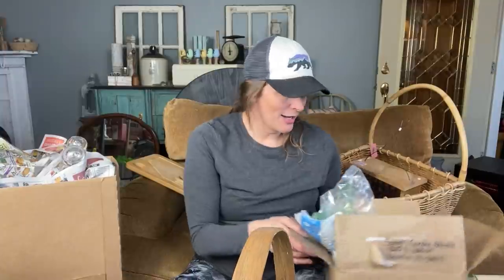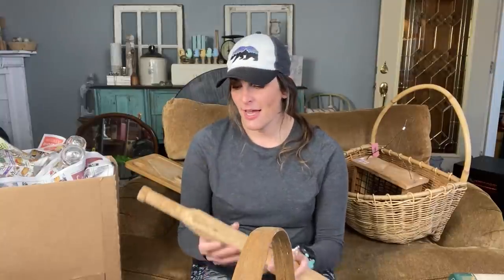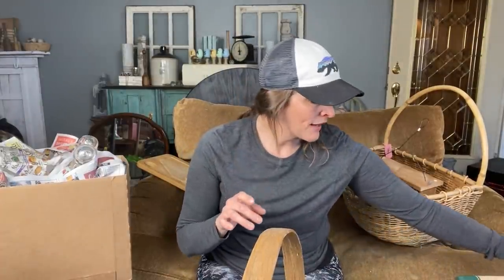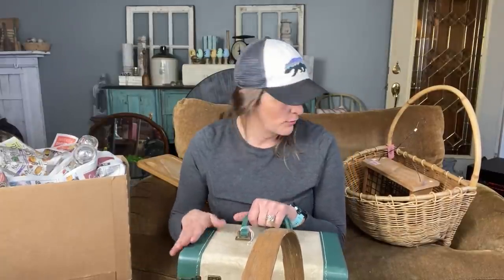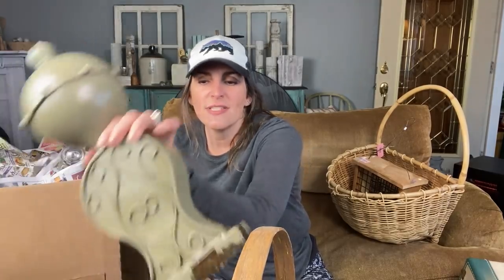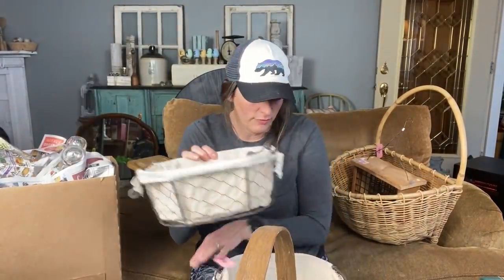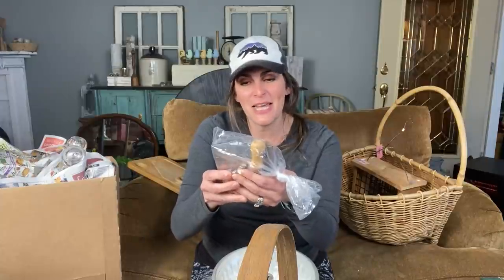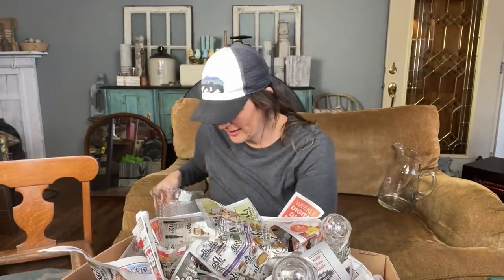Shop with Me - Another Great Thrift Haul & Amazing Vintage Store Tours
Join me as I take you on a little shopping trip in Waupaca, WI.  After touring some amazing shops, I decided to hit up a local Goodwill on my way home.  I'll also be showing you my Thrift Haul!!  If you make your way to Waupaca, WI I would highly recommend hitting up the shops that I mentioned in the video.  I will also have the descriptions below.  I not only had a fun day of shopping with my mom but found some great items to put in my booth and to decorate my home!

Mark Your Calendars for the 2022 Sale - May 20, 2022

The Headless Banker: The Murder of H. C. Mead, As Waupaca Saw It - In case you are interested in this book too...sounds so interesting!

If you love videos like shop with me, I have a playlist where you can find all of my Thrift Hauls listed below and I will also attach my playlist for my Trash to Treasures where I flip items that I thrift: